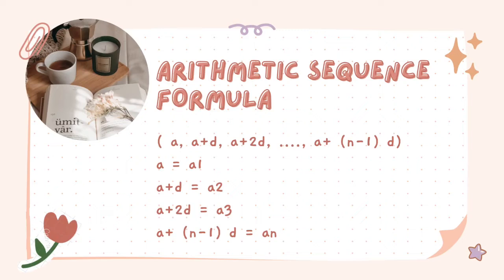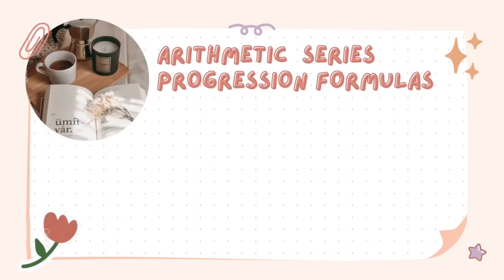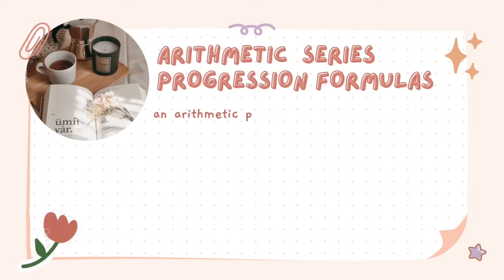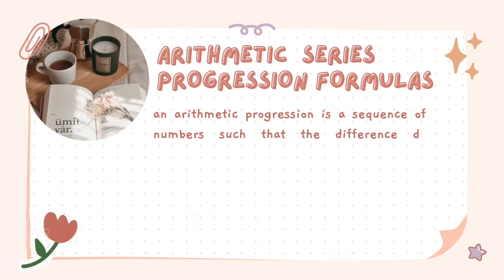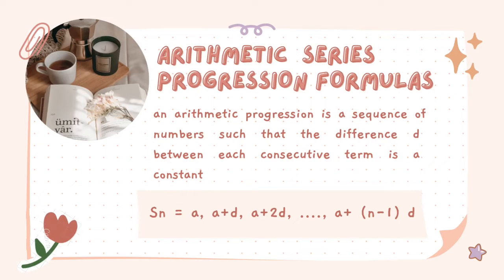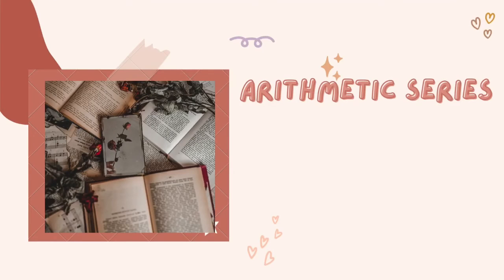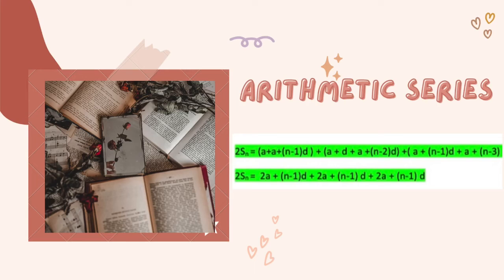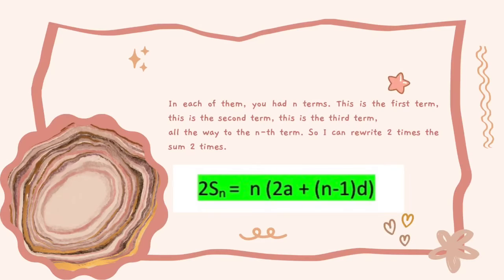Arithmetic Series Formula - English For Math